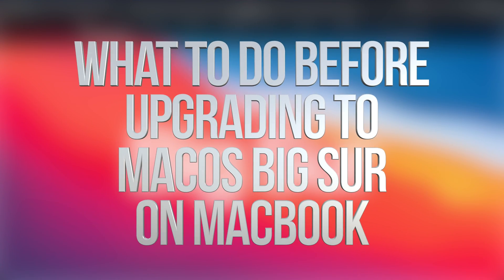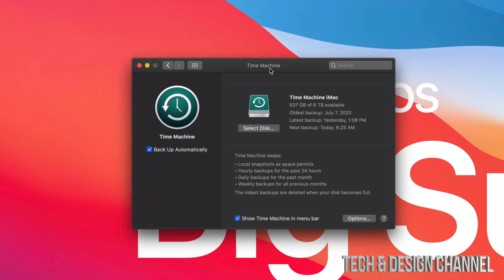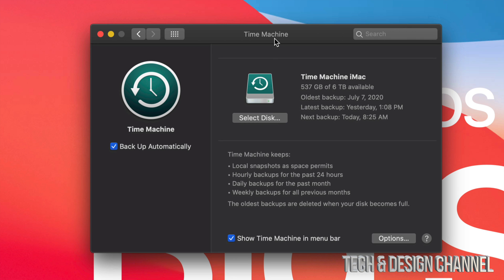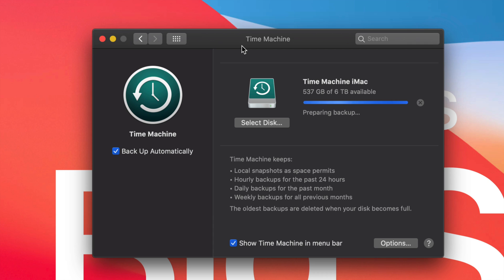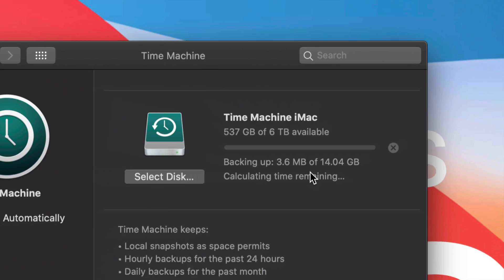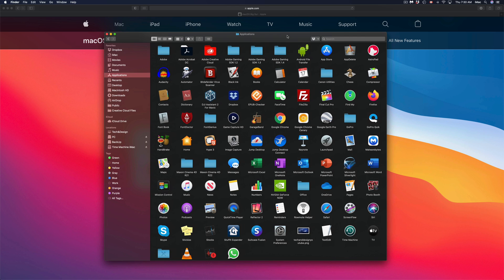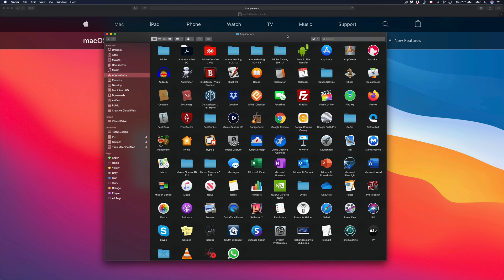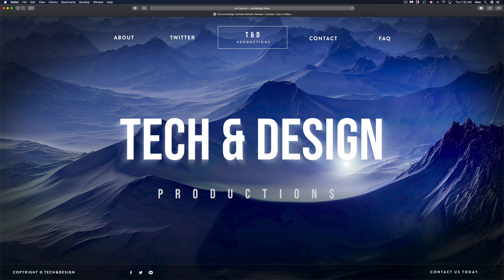What to do before upgrading to macOS Big Sur on MacBook, MacBook Air, MacBook Pro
Getting ready for the new update